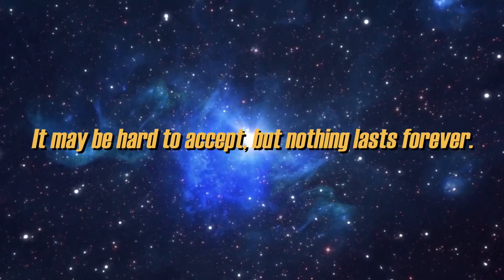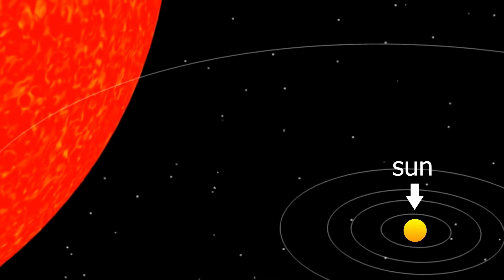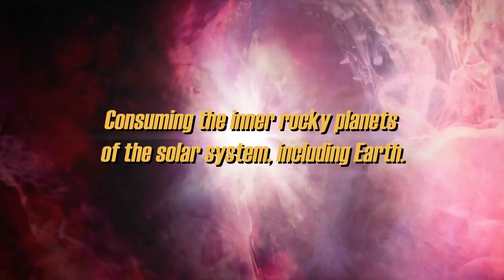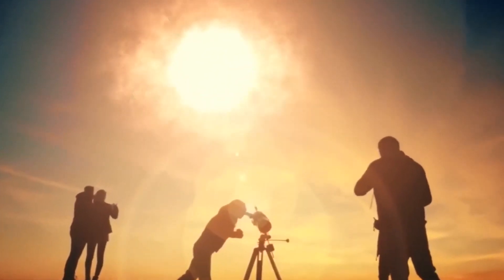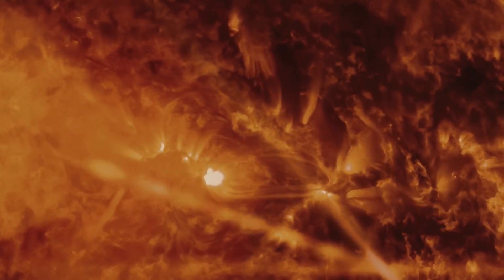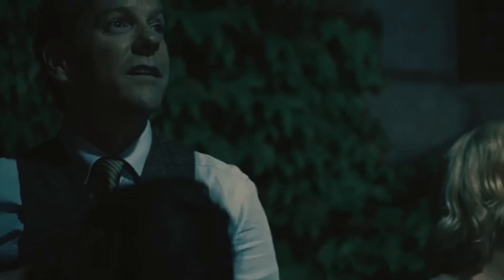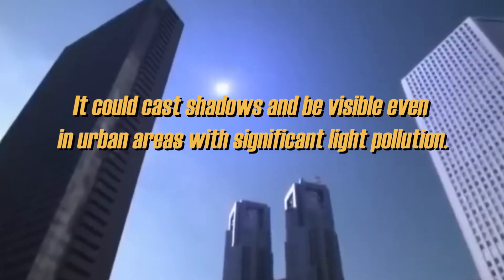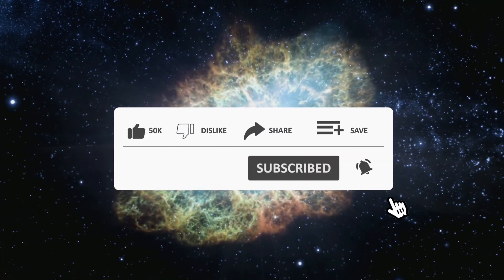Neil deGrasse Tyson Panicking Over The Universe's Largest Supernova Explosion to Happen in 2023!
Neil deGrasse Tyson, is in a state of excitement and awe at the imminent largest supernova explosion ever recorded in the universe. This cosmic event of epic proportions is scheduled to occur in the year 2023, and has captured the attention of the scientific world and the imagination of the general public.
The betelgeuse supernova, a star that reaches the end of its life cycle and undergoes a cataclysmic explosion, is expected to be visible from Earth for months, lighting up the night sky in spectacular fashion. Neil deGrasse Tyson, known for his passion for astronomy and his ability to communicate complex scientific concepts in an accessible way, has become a leading figure in the coverage of this exciting event.
Neil deGrasse Tyson, through his numerous media and social media appearances, has been educating the public about the nature of supernovae and their importance in understanding the cosmos. He has explained how these stellar explosions release enormous amounts of energy and elements crucial to the formation of new solar systems and planets, highlighting the profound connection between the death of stars and the birth of new worlds.
In addition to his scientific enthusiasm, Tyson has also shared his apprehension about the possible influence of this supernova on Earth and the solar system in general. Although astronomers assure that they do not pose a direct threat to our planet, Tyson has reminded us of the need to continue researching and monitoring cosmic events of this magnitude to better understand the impact they could have on interesting space and the evolution of the galaxy.